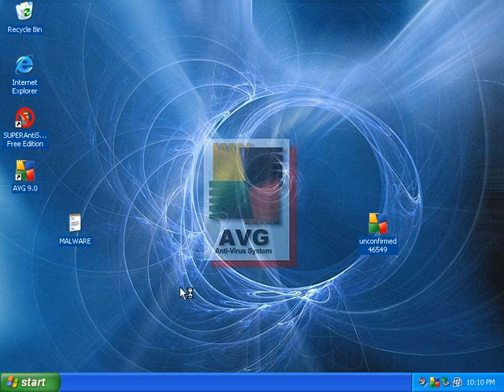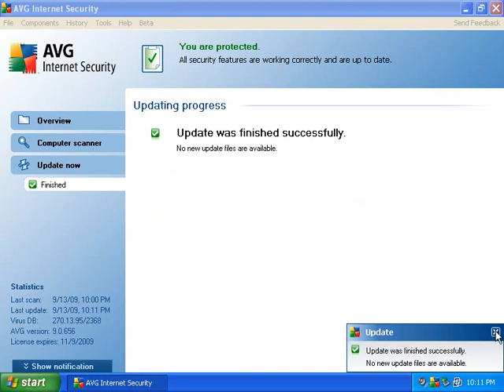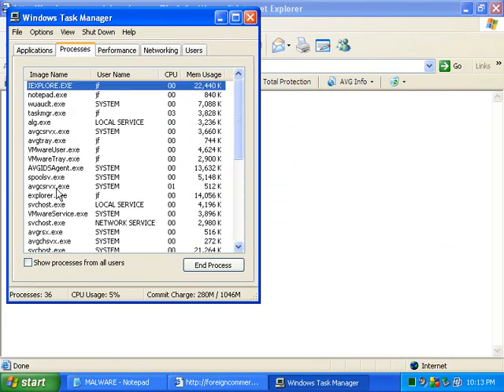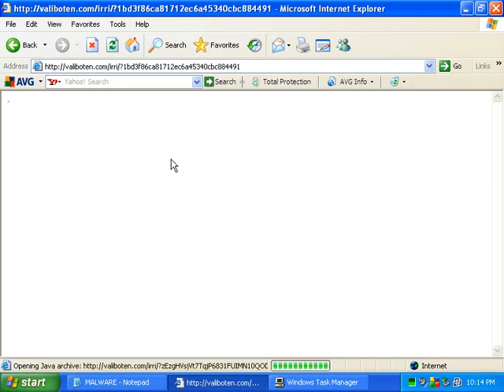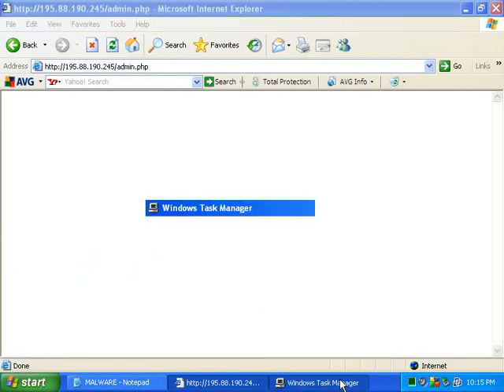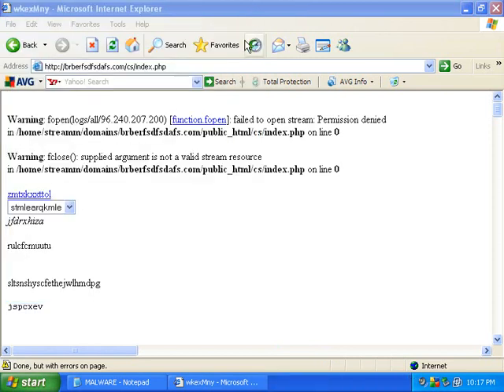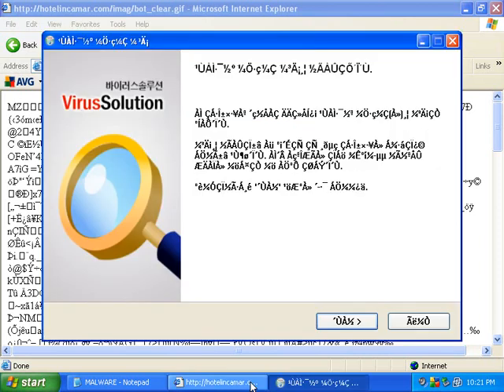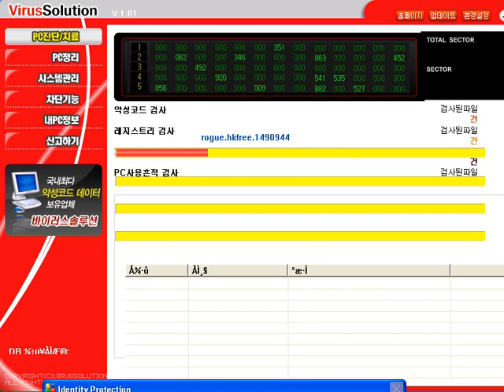AVG Internet Security 9 beta: Part 2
How does AVG internet security beta 2 protect your computer?  Watch the video to find out!